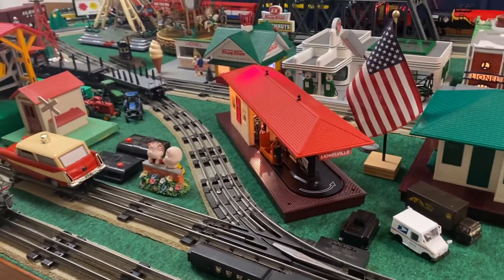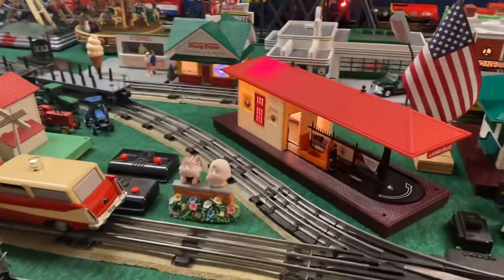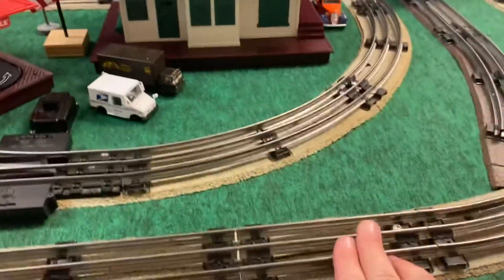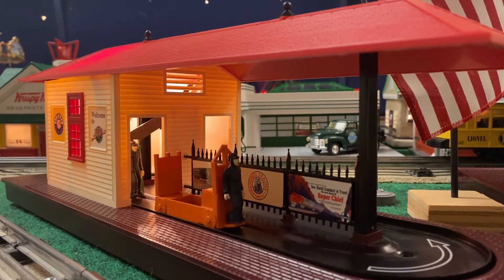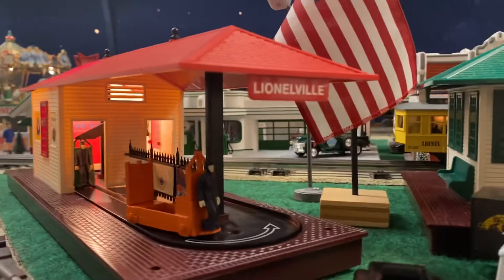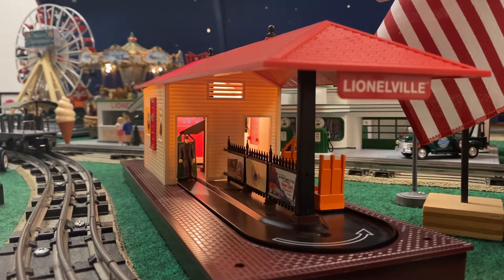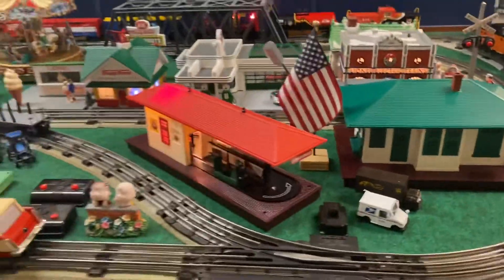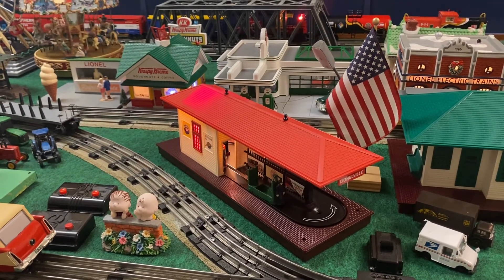LIONEL 356 FREIGHT STATION DEMO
Here is a demo of the freight station in action!